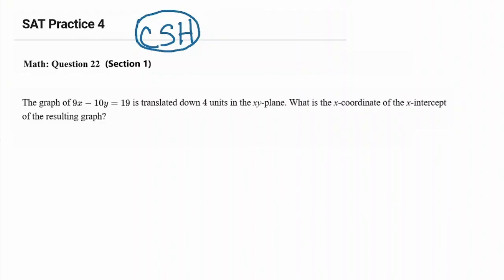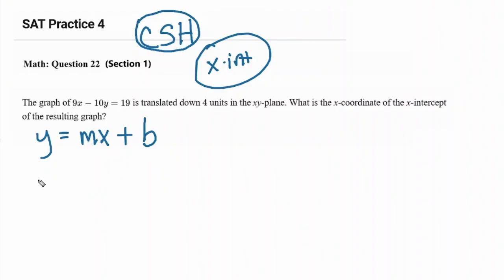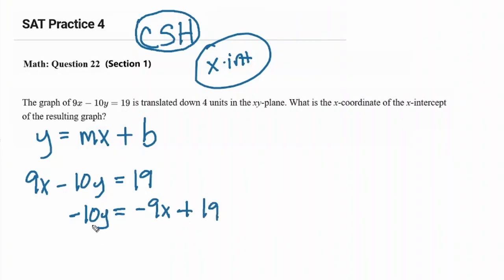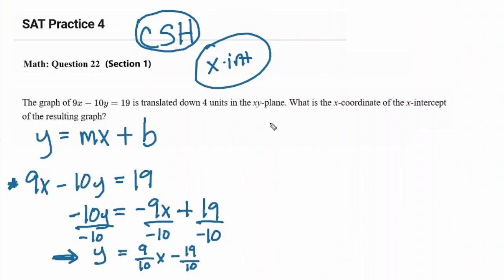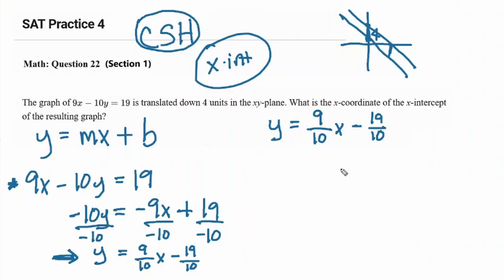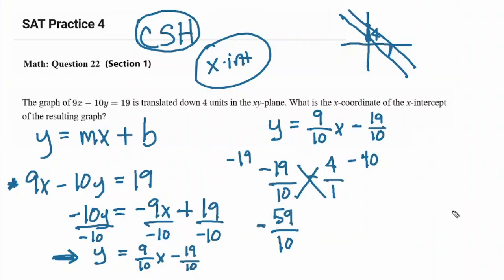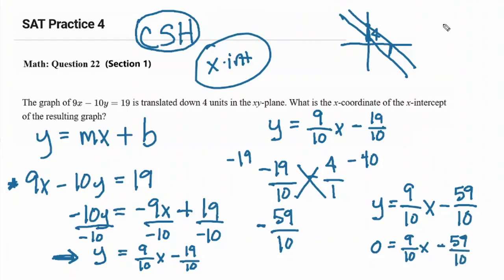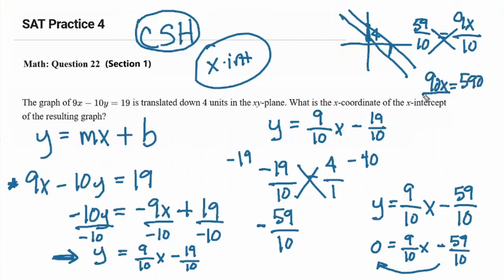The graph of 9x - 10y = 19 is translated down 4 units in the xy-plane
The graph of 9x - 10y = 19 is translated down 4 units in the xy-plane. What is the x-coordinate of the x-intercept of the resulting graph?

In SAT Land, you gotta use y = mx + b and you gotta get y naked and alone. Getting y by itself is always the key to these problems.

Translating a line down 4 units is just subtracting 4 from the y-intercept (the b in y = mx + b).

At the x-intercept, y = 0. (And at the y-intercept, x = 0).

Hard problems require more work, more thought, more time and more writing stuff down.